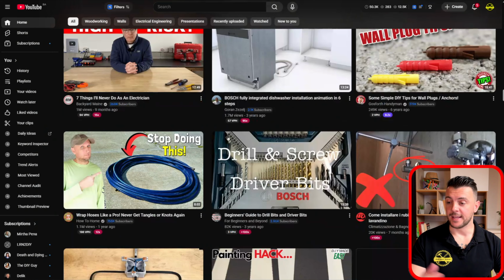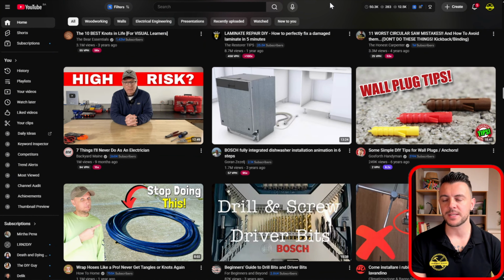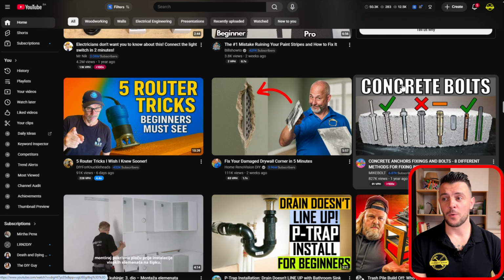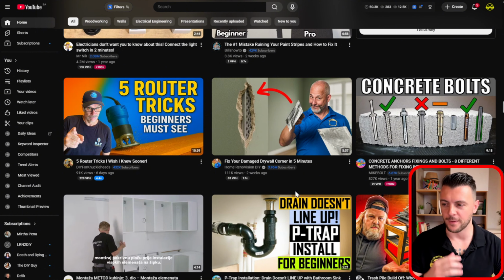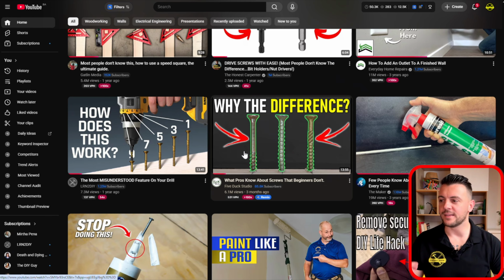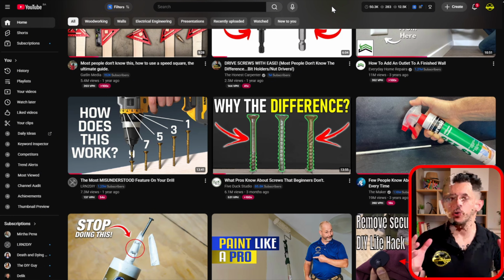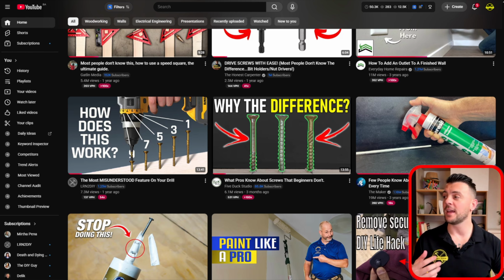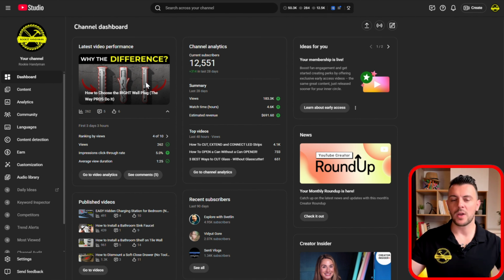How to Get High CTR on Your Videos (Beginner Friendly!)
Summary ⤵️
In this video, I show you the simple method I used to hit a 5% click-through rate on one of my videos - even with a small channel. You’ll learn how to find winning thumbnail ideas, train YouTube to recommend better content, and boost your CTR fast. Perfect for beginners who want more clicks without overthinking.

My software, deals, & tools (some give me kickbacks - thank you!)

Why watch?
If this is your first view - Hi, I’m Irfan! TLDR: I built my Rookie Handyman channel from scratch to millions of views and thousands in passive income, all while working full-time as an engineer, raising two kids, and filming DIYs at 4AM (not healthy - I know). A lot of people talk about YouTube today, but few show you how to grow a real channel from a passion - without burning out or spending a fortune. That’s exactly what this channel is for: honest, practical lessons from the trenches.

My goal? Help you turn what you love into income - so you can enjoy more freedom and fun in life.

Chapters
0:00 My Video Got 5% CTR
0:30 The Wall Plug Video Example
1:10 Finding Winning Ideas on YouTube Homepage
1:35 Studying Proven Thumbnails (6M+ View Example)
2:45 Replicating What Already Works
3:28 Training YouTube to Recommend Better Ideas
4:26 Creators Forge Invitation